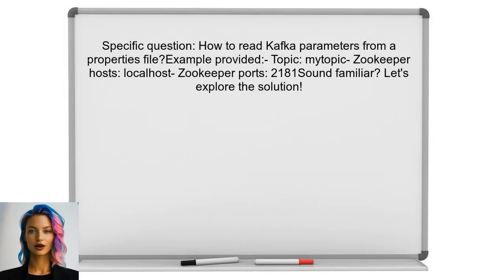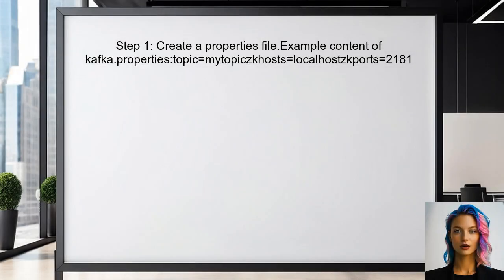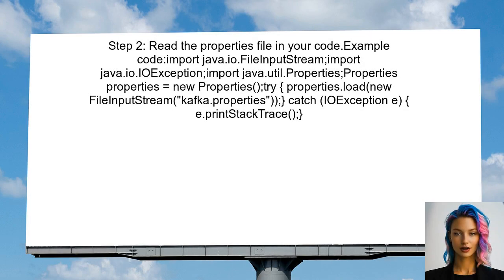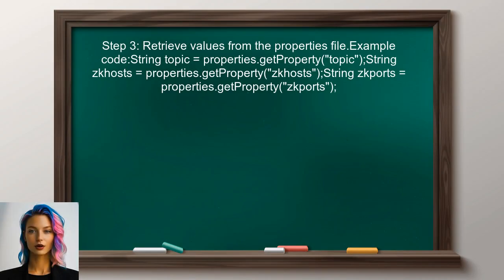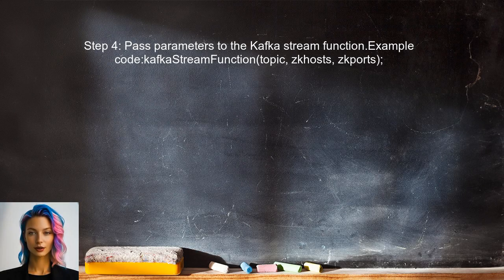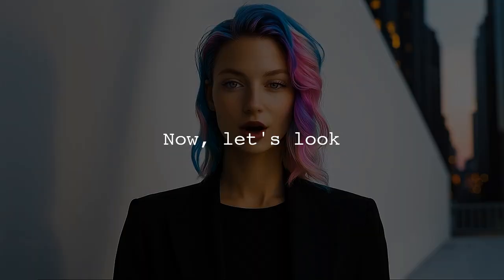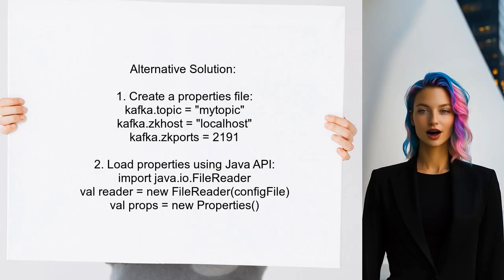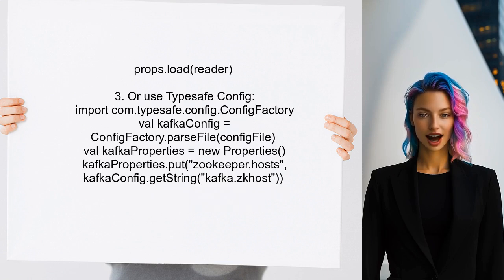How to Set Kafka Parameters from a Properties File: A Step-by-Step Guide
In this video, we’ll explore the essential steps to configure Kafka parameters using a properties file. Whether you're a beginner or looking to refine your Kafka setup, this guide will walk you through the process, ensuring you understand how to optimize your Kafka environment effectively. Join us as we break down each step for a seamless configuration experience!

Today's Topic: How to Set Kafka Parameters from a Properties File: A Step-by-Step Guide

Related to: kafka, kafkaparameters, propertiesfile, step-by-stepguide,